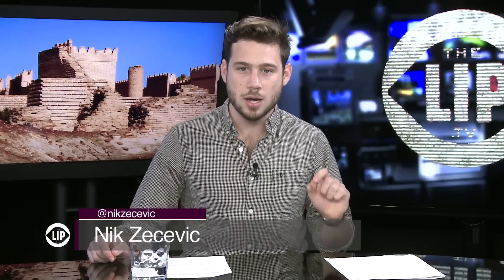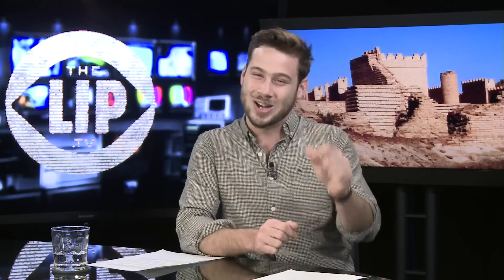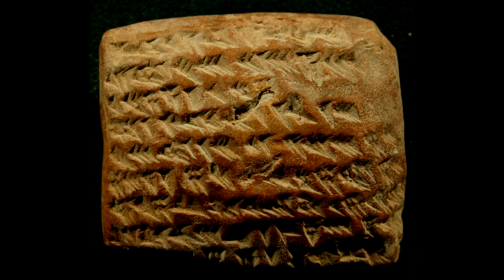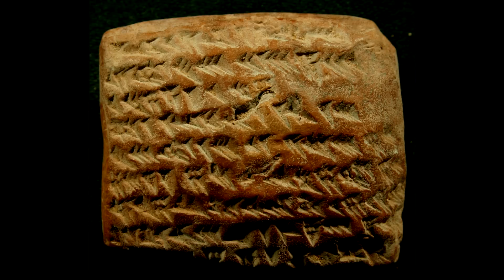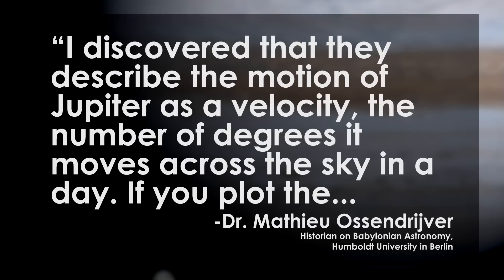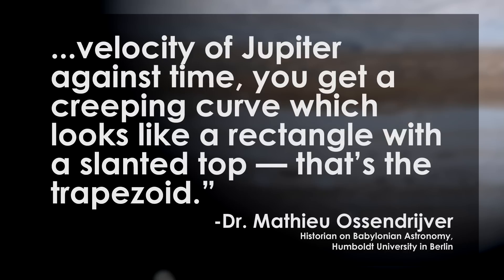Babylon, Sophisticated Geometry & Jupiter Worship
Newly translated ancient tablets have revealed that ancient Babylonians tracked Jupiter in the night sky by using advanced geometry. Many researchers aren’t surprised by the discovery since Babylonians also successfully approximated the square root of 2, as well as the Pythagorean theory, more than a millennia before Pythagoras was born.The discovery could rewrite history books since it was previously believed that this technique was invented by Europeans 1,400 years later in 14th century Europe. Watch as Nik Zecevic details Babylon’s history of mathematics on the Lip News.